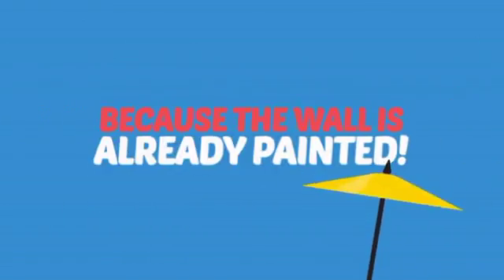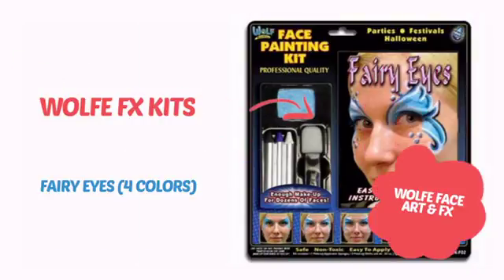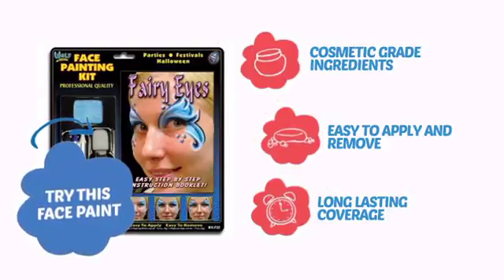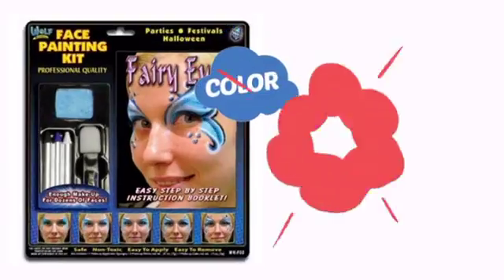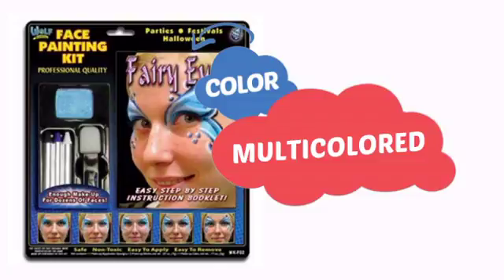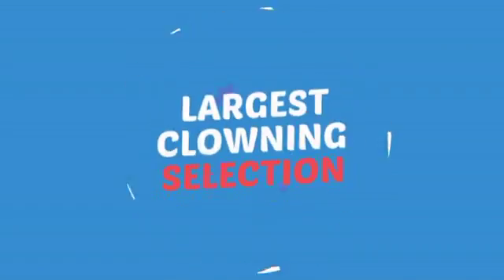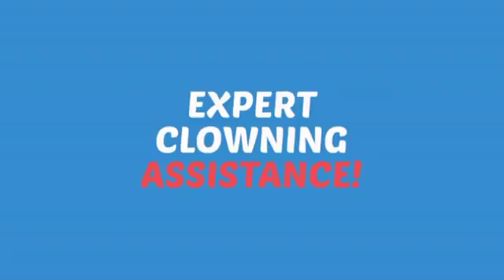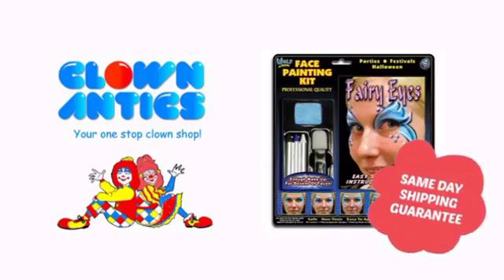Wolfe FX Kits - Fairy Eyes (4 Colors) - ClownAntics.com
Wolfe FX Kits - Fairy Eyes (4 Colors) is brought to you the leading clown supply shop for the professional and beginning clown.